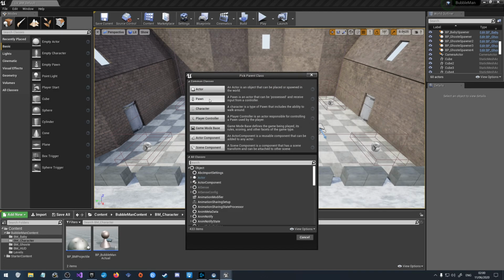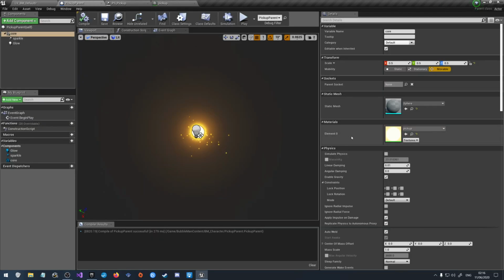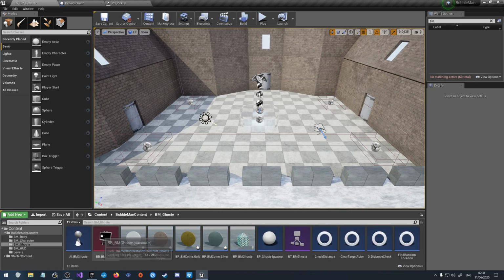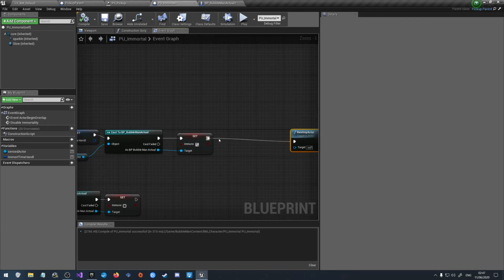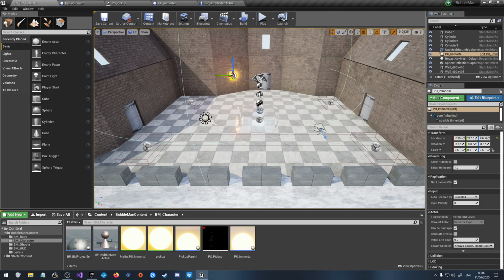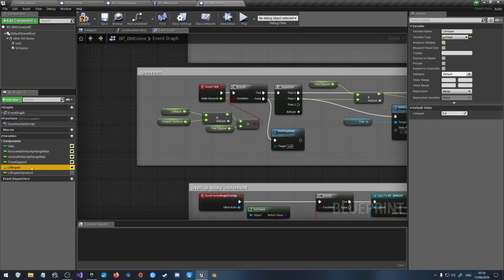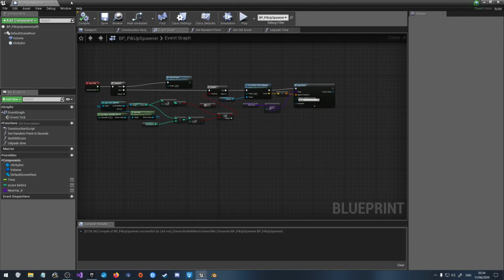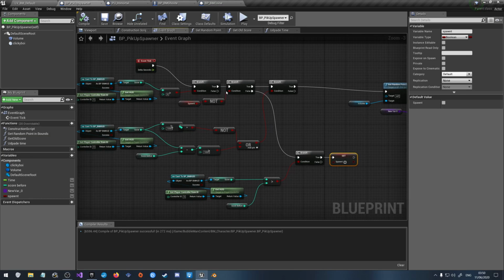Unreal Engine 4 by Volition [Part 18][11/6/2020]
just putting off doing foley another week LUL